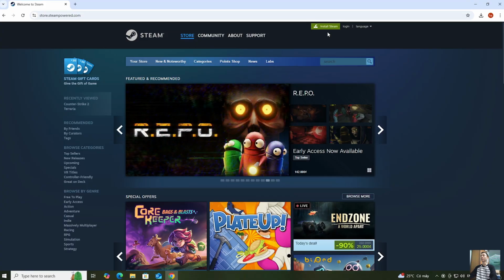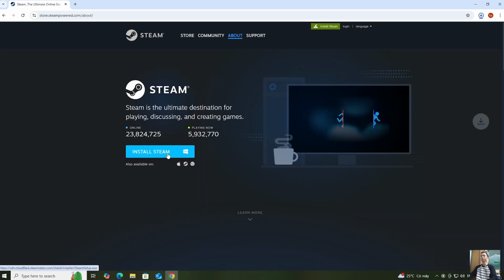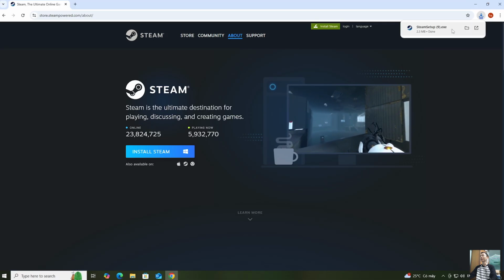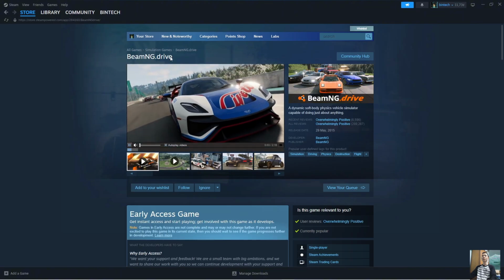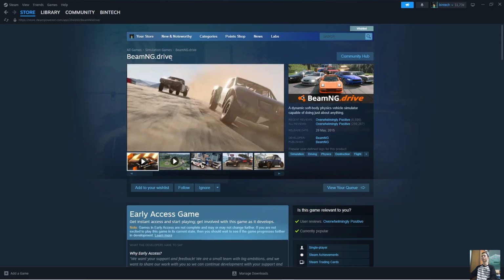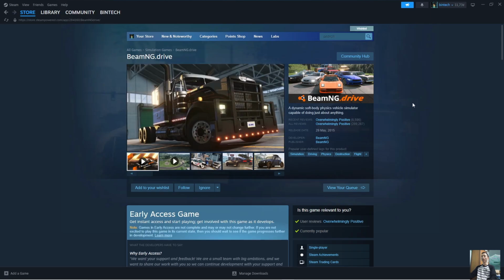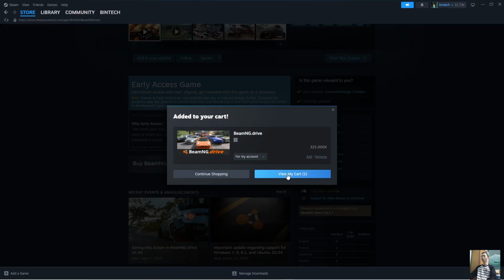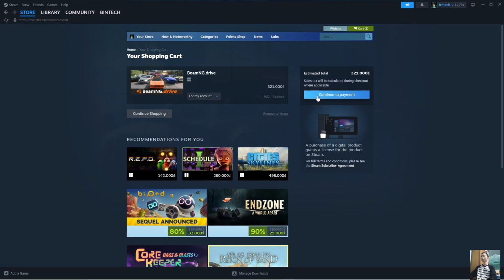How to download Beamng Drive on pc laptop - How to play Beamng Drive game on pc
Instruct everyone how to download and install the Beamng Drive game on a pc or laptop, if you don't know how to download or watch my videos.